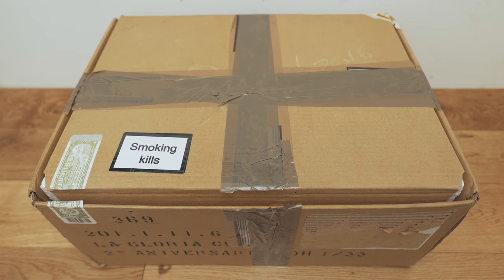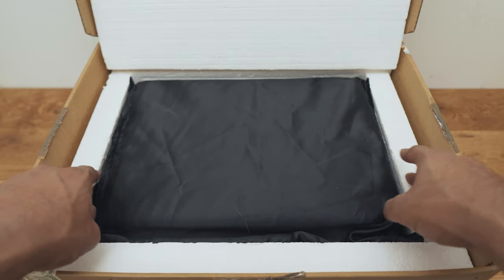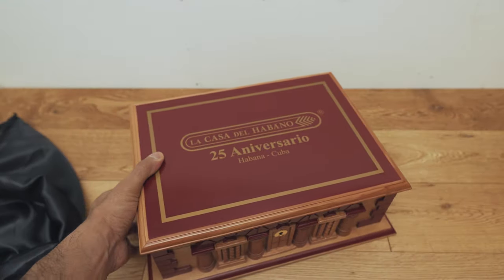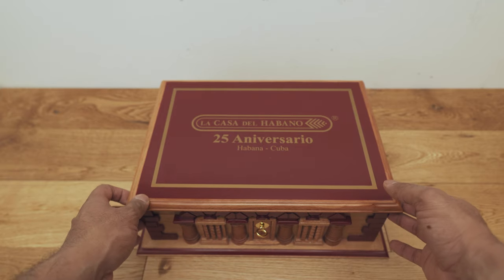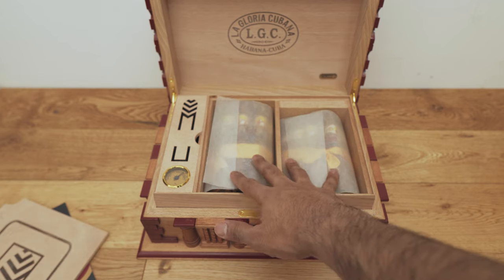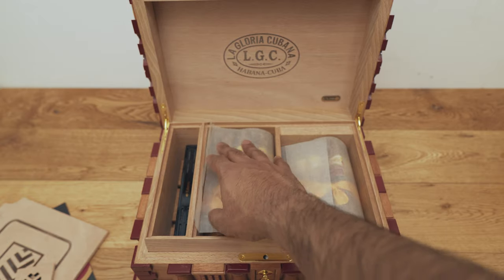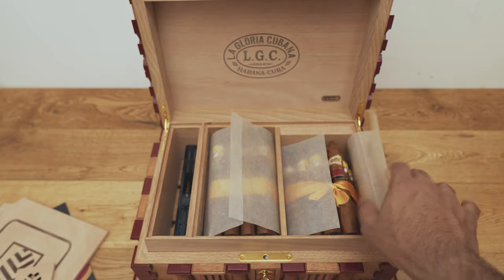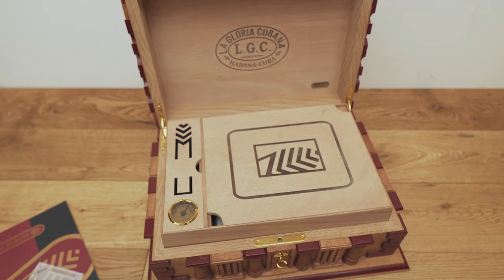Unboxing the Beautiful LCDH La Gloria Cubana 25 Aniversario Humidor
In this video I unbox the awfully expensive and beautiful LCDH La Gloria Cubana 25 Aniversario Humidor. This humidor is absolutely stunning and I wanted to show everyone a proper close up and detailed video. Check out the full video.

Main Cutter
Main Lighter
My Zippo
Great Value Soft Flame Lighter
The best hygrometer
Best whiskey glass

Canon Macro lens
Sony a7R III
Sony 55mm f/1.8
Sony 28mm f/2.0
Rode NTG4+ mic
Rode Lav Mics
My favourite tripod
SD Cards